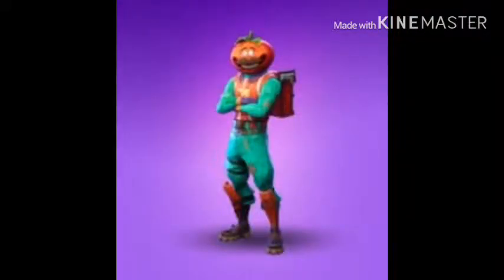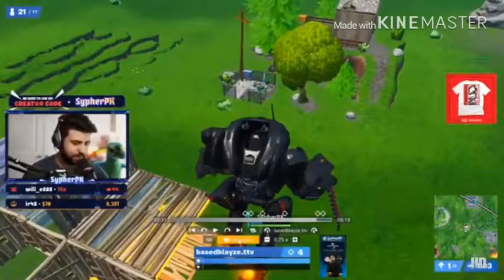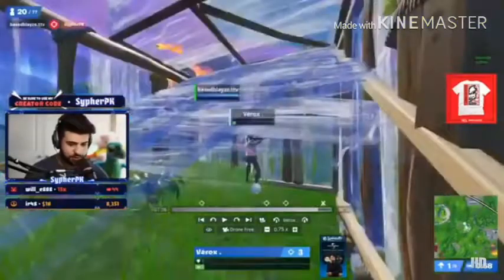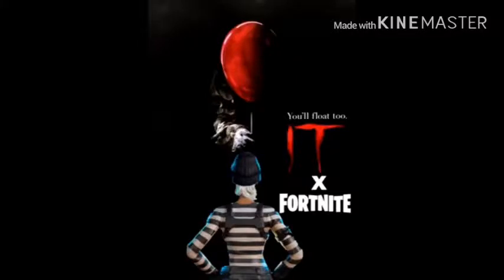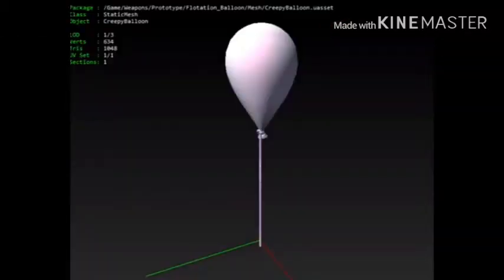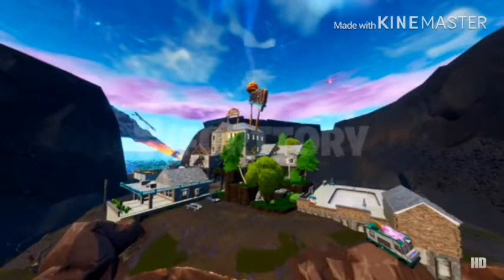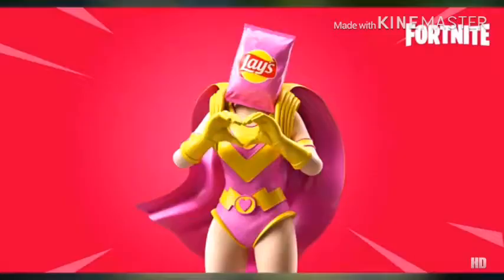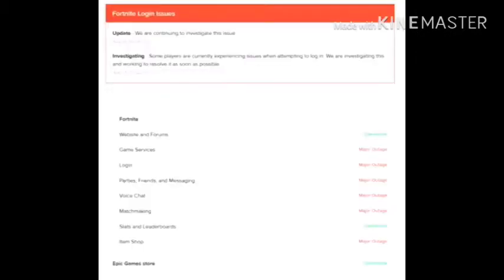New Fortnite SipherPK Vaulting mech Switch Bug! No Fall Damage Glitch Lays Skins IT Collaboration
Fortnite Leaks